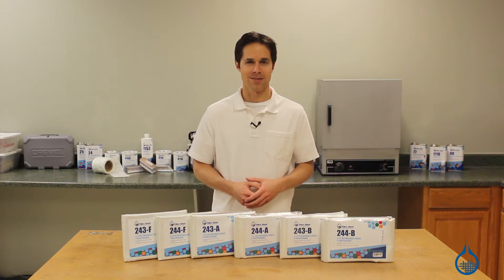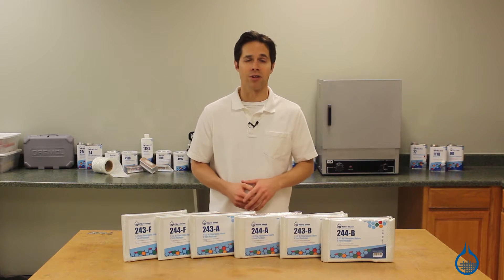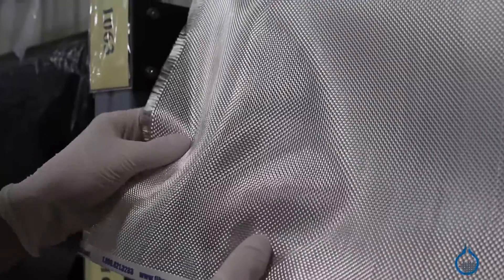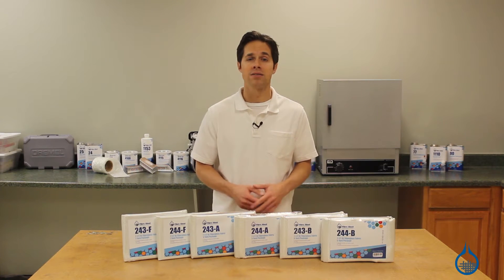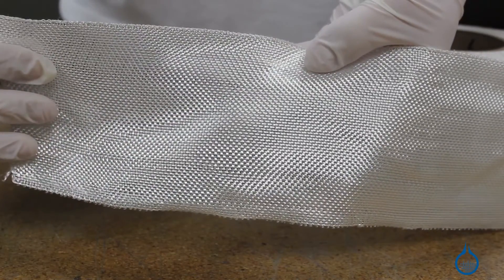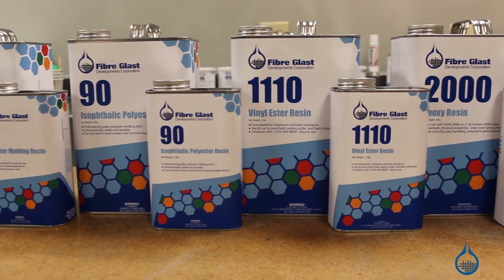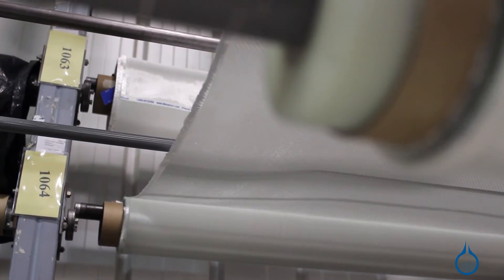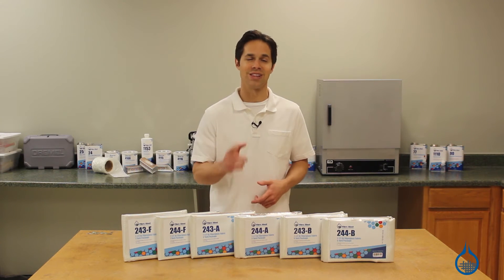243 7.5 oz Fiberglass Fabric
7.5 oz/sq yd, 38" & 50" Wide,

0.011" Thick, 16 x 14 Plain Weave

Commonly referred to as boat cloth, this plain weave is an industry favorite for waterproofing and protecting various marine applications, like boats and personal watercraft. It offers nice handling and just one or two layers will get the job done quickly and easily.

Like all plain weave fabrics, it delivers uniform strength in both horizontal and vertical directions, with warp and fill yarns at 0 and 90 degrees, respectively. Orient this fabric so that yarns run parallel to expected loads.

Before starting the lay-up process, fabricators should consider:To maximize strength, add layers at alternating 45-degree angles, one on top the next. Use with epoxy, polyester, or vinyl ester resin to produce composite parts of excellent strength, low weight, and great cosmetics. All of the woven tapes in our fiberglass category closely match this fabric.

Fibre Glast is committed to ensuring that every roll of fabric we handle is First Quality and manufactured to the highest standards, so that you can expect the same finish, sizing, and handling characteristics every time you order.

Typical full roll length for both 38-inch and 50-inch widths is 250 yards.